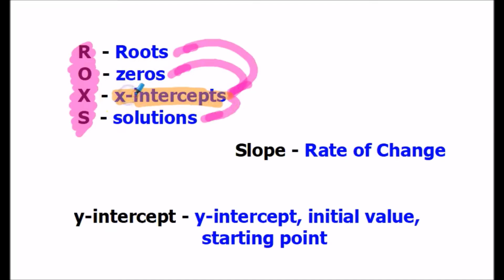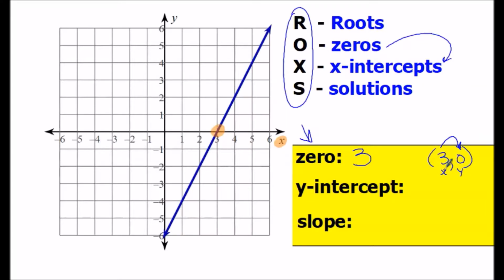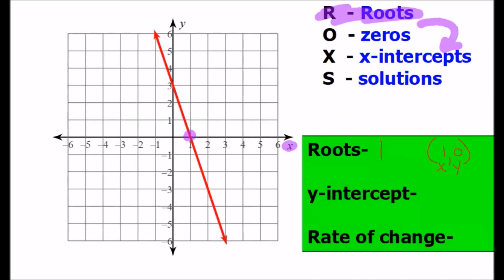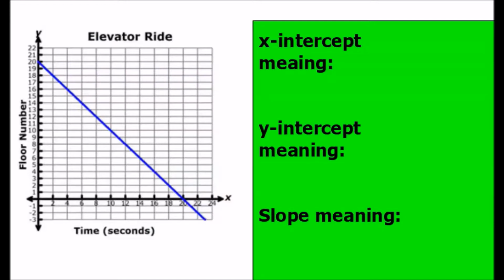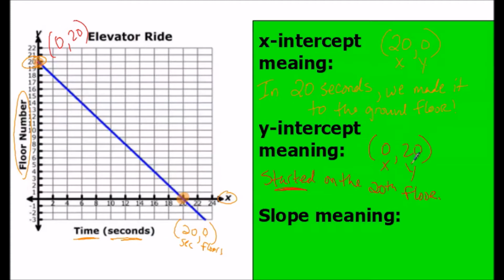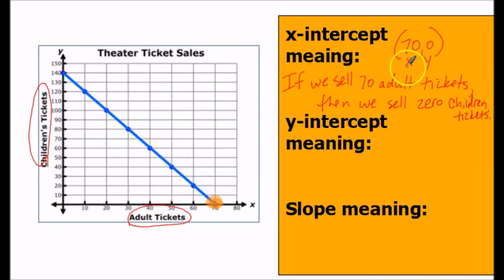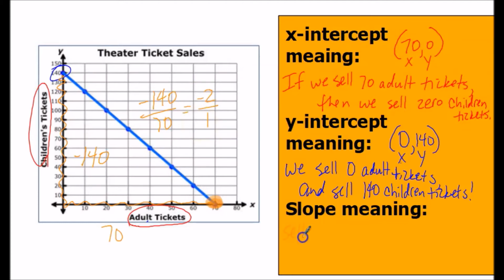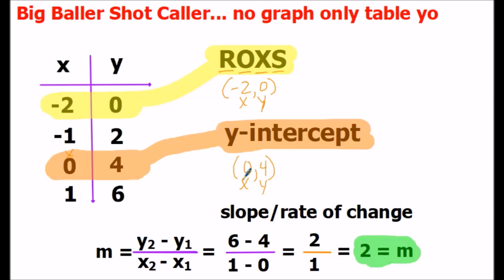A.3C Linear Key Features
What are the key features of a linear function and how do we find them?  I'm here to help yo, check out the vid and you will be an expert on linear key features!